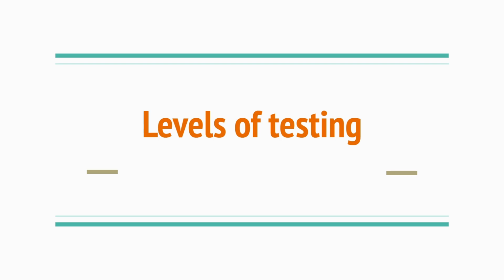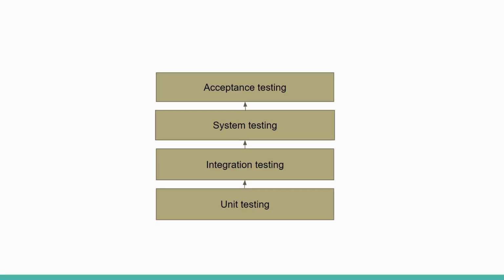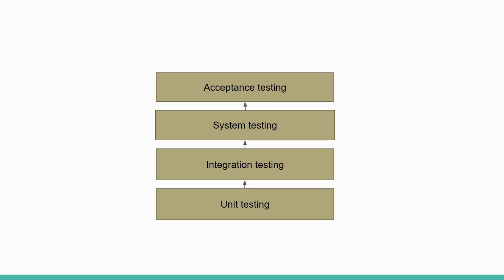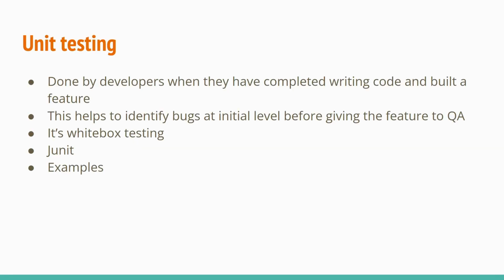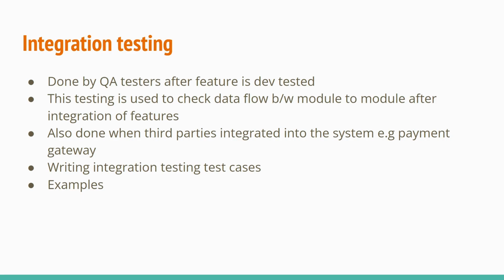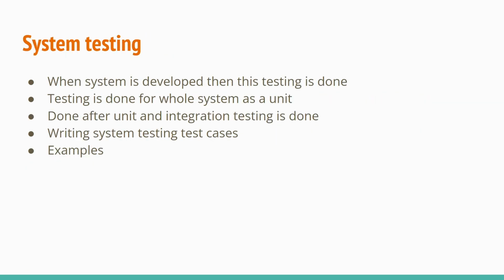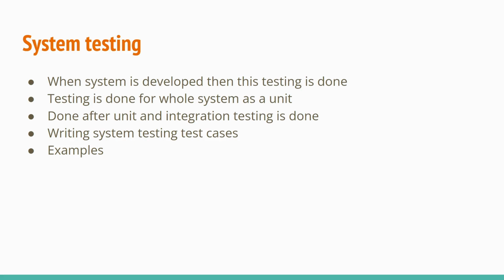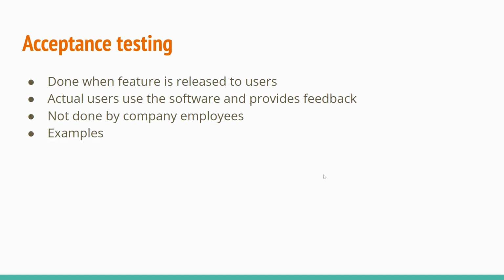What are the different levels of software testing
In this video I have explained different levels of software testing with examples hit more likes in this video guys, and let me know which topic you want next